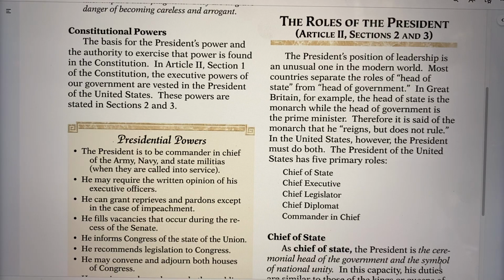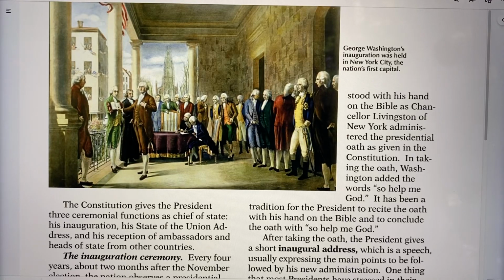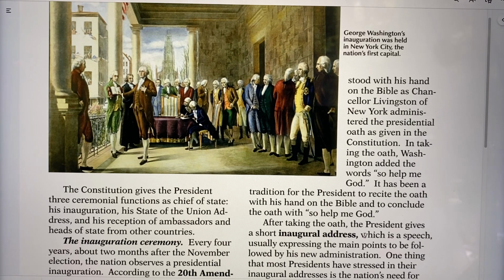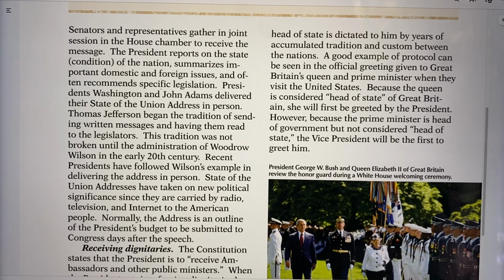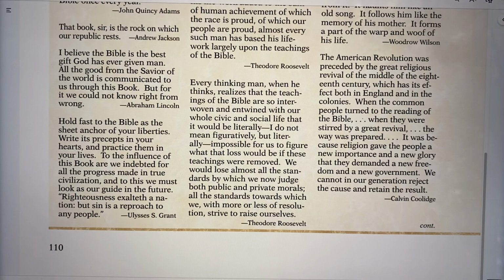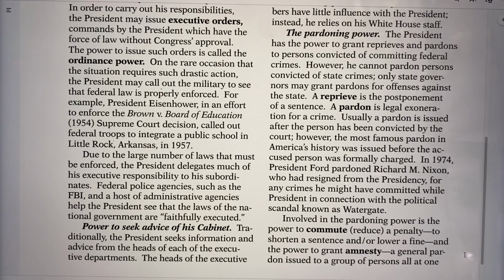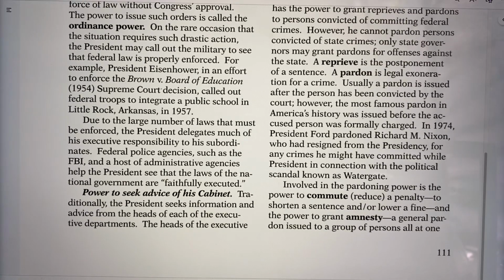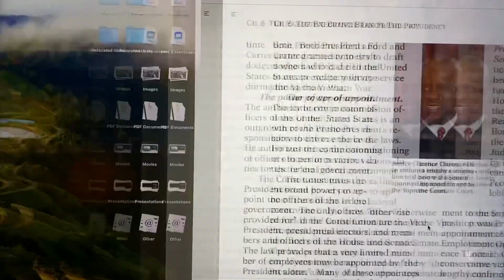Government 6.3 President’s Roles